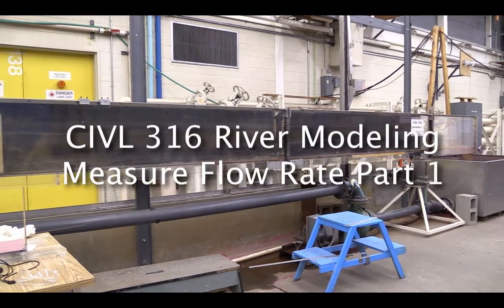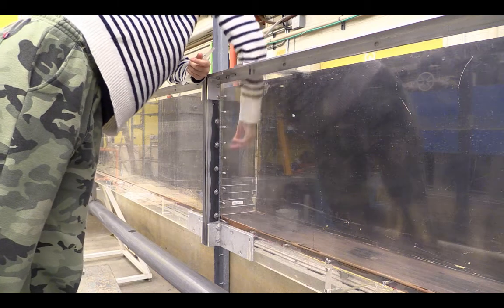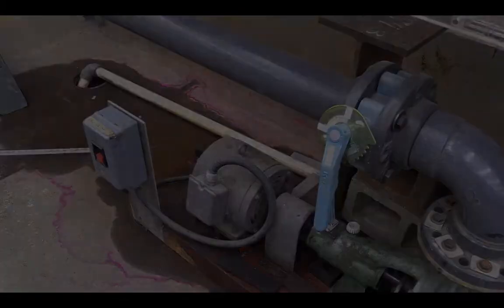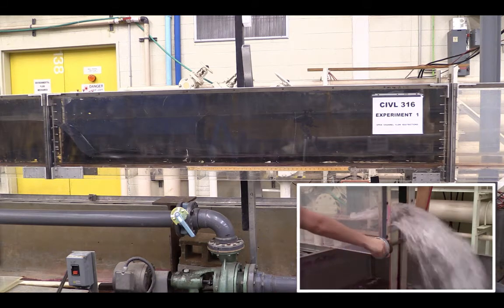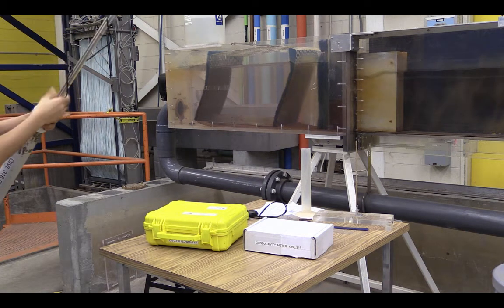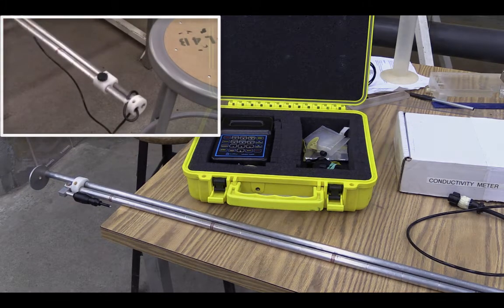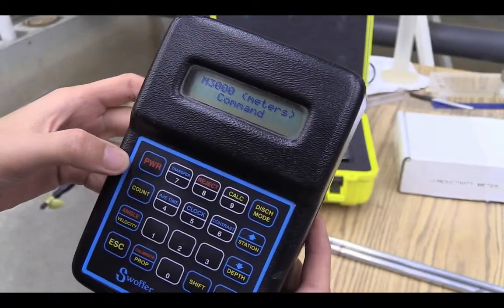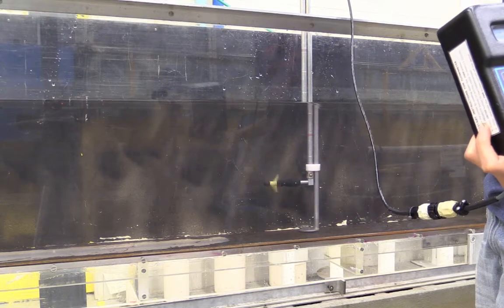River Modeling Video 1